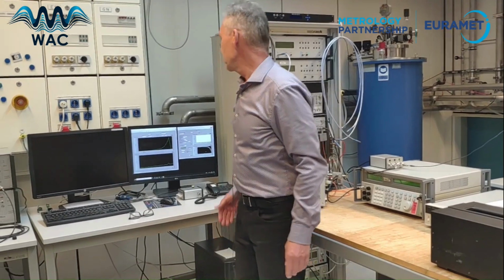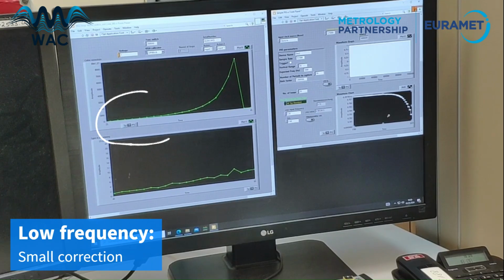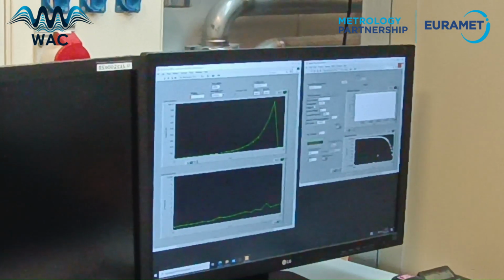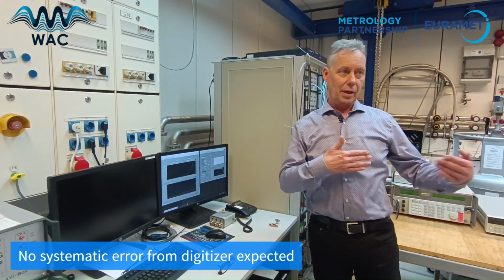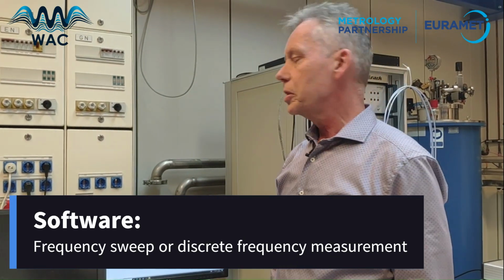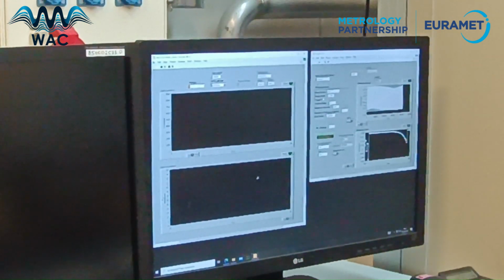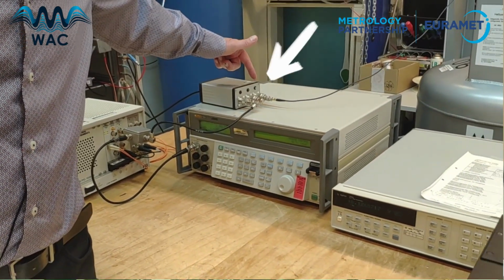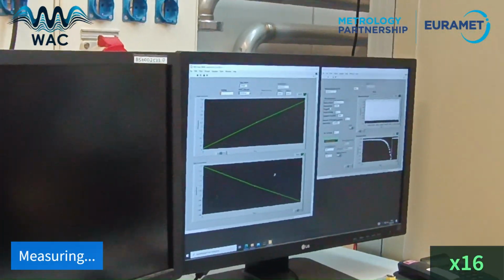WAC - Cable correction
Ralf Behr from the Physikalisch-Technische Bundesanstalt (PTB) presents how to perform cable corrections used in subsampling in Programmable Josephson Voltage Standards (PJVS).